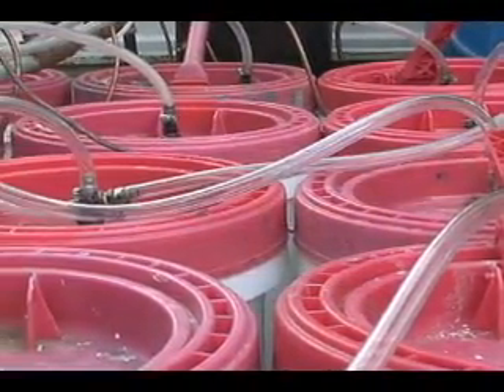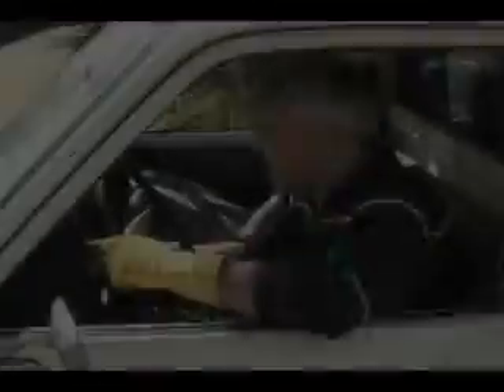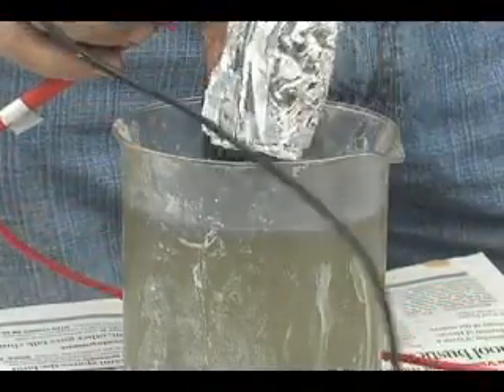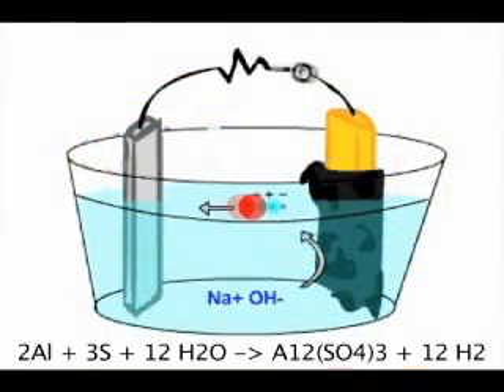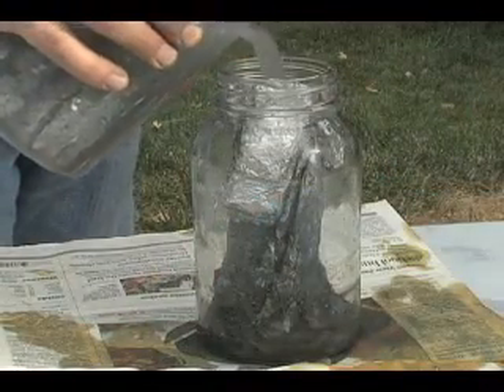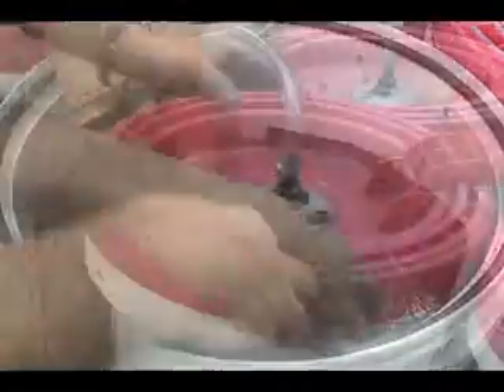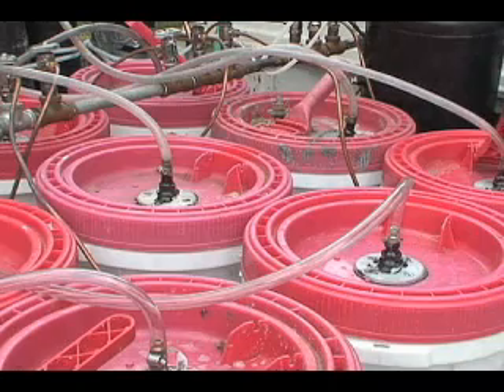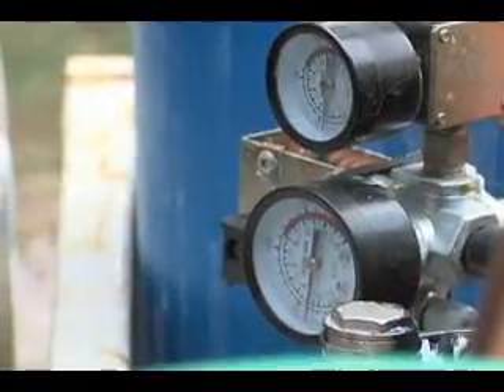Turtle Island Energy: Sulfer Cell Demo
Sulfur island energy demos their latest fuel cell vehicle technology.